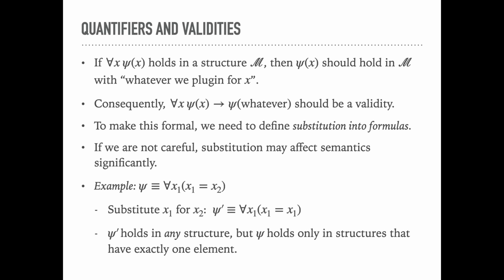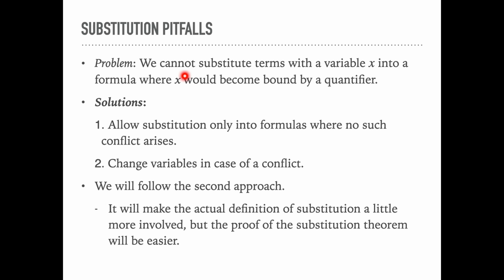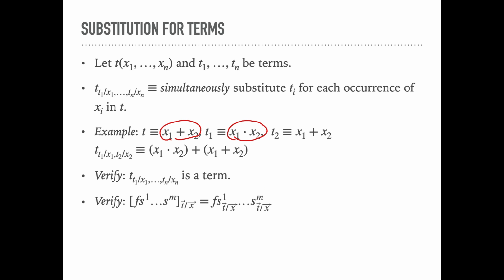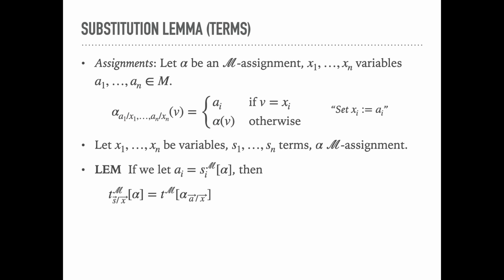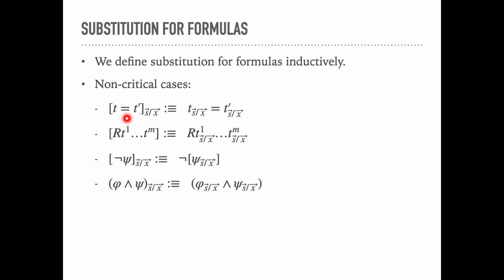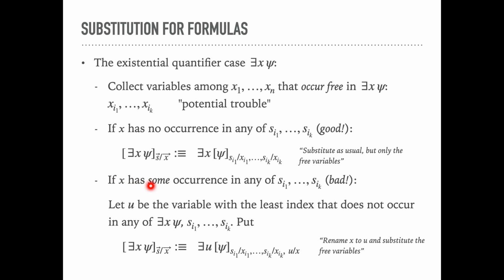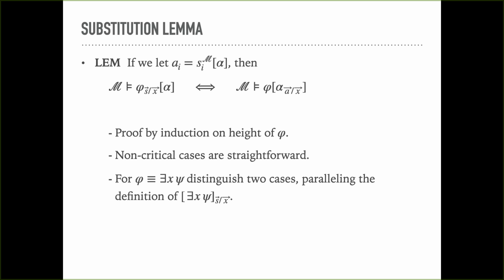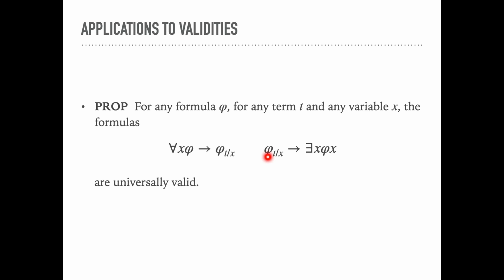Math 557 – Substitution